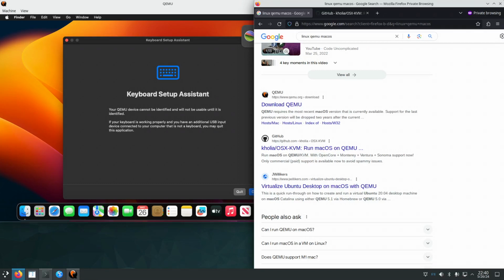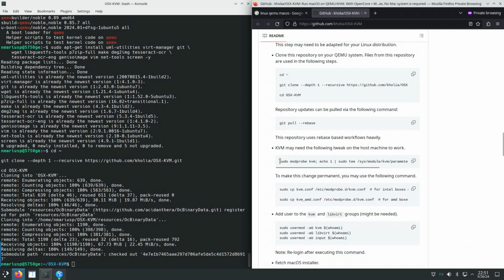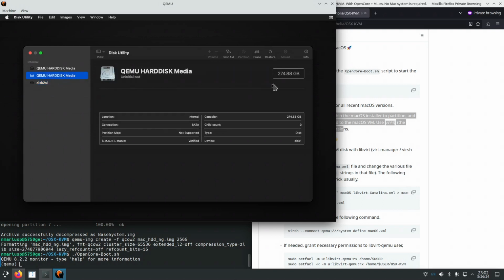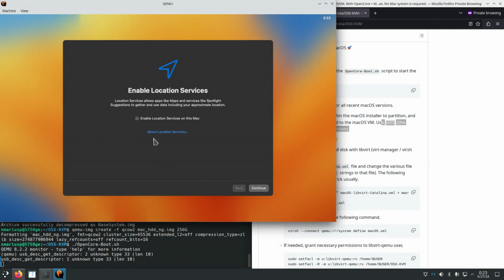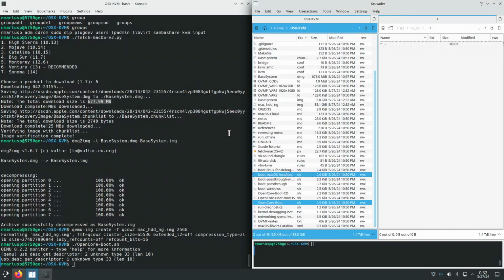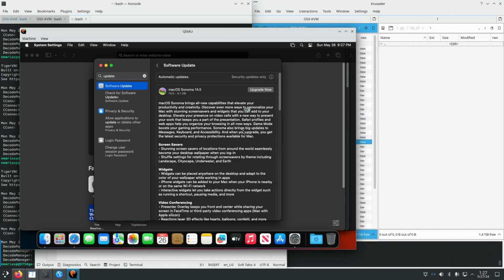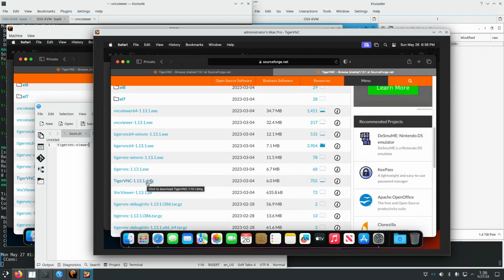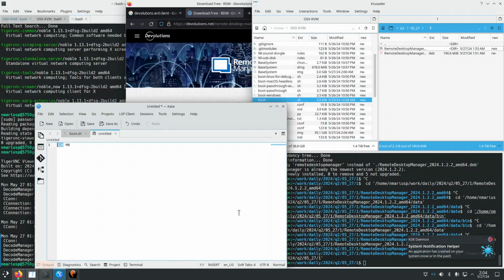macOS in QEMU VM on Linux tutorial for beginners - May 2024 - e1a2815b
How to install macOS Ventura 13 in a QEMU VM. The macOS VM has zero bugs and is fast. The host machine runs Linux.